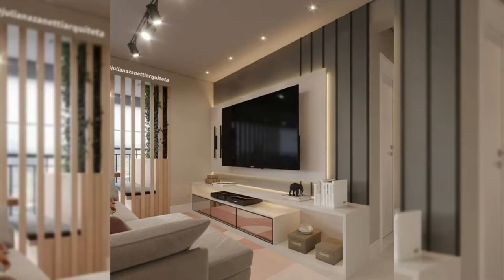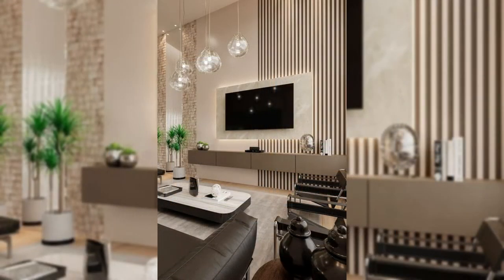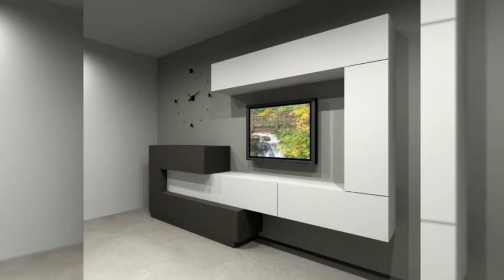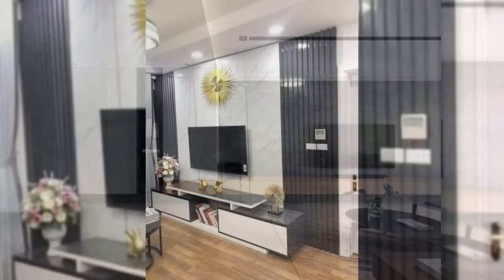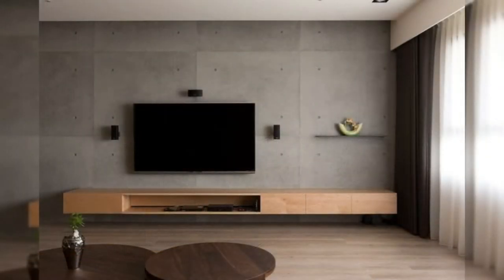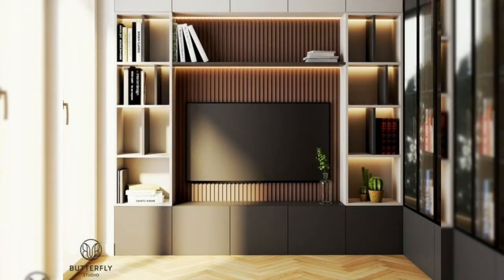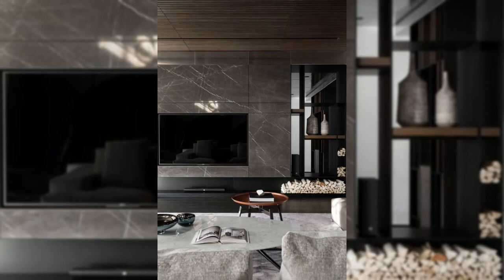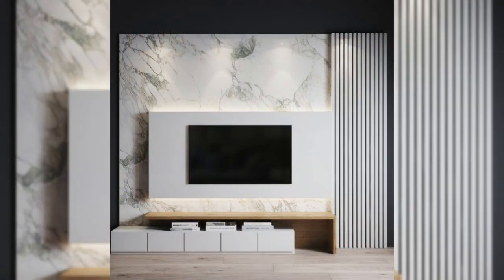Top 100 Modern Tv Cabinet Designs 2022 | Tv Wooden Cupboard Designs For Houses